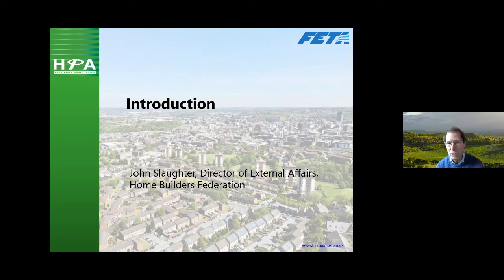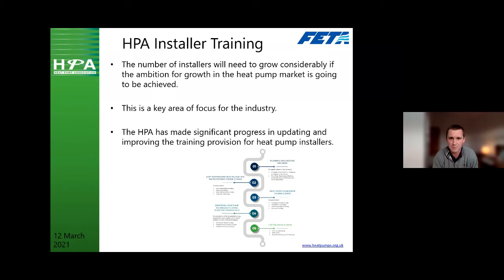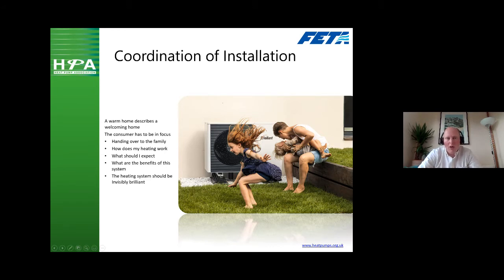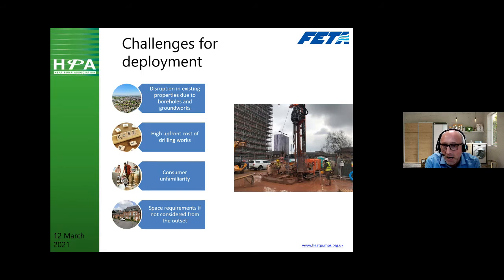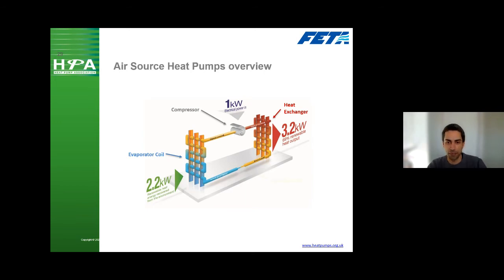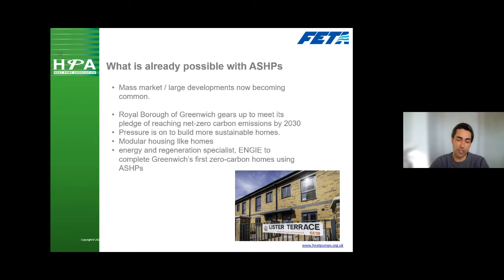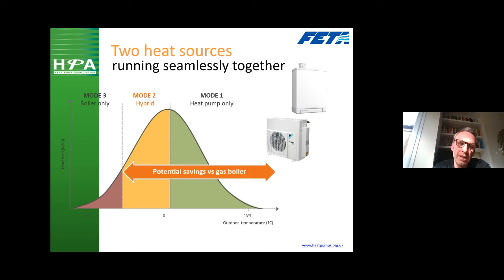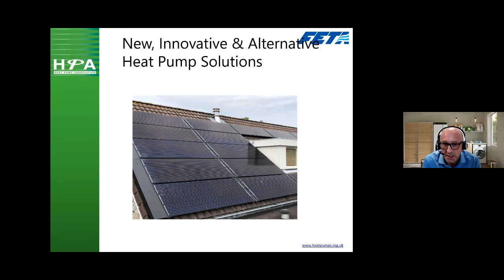Introduction to Heat Pump Technology Webinar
The Heat Pump Association, alongside the Home Builders Federation, hosted ‘Introduction to Heat Pump Technology', an online workshop which presented the benefits of heat pumps to over 300 home builders.

If you missed the event, or simply want to catch up with it again, you can access the recording above.